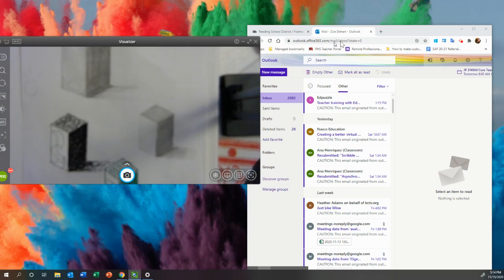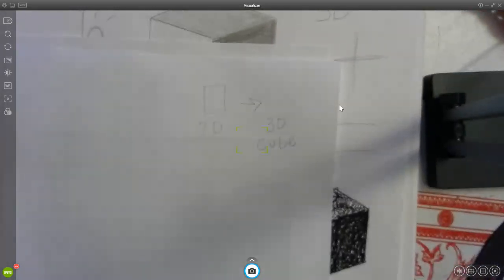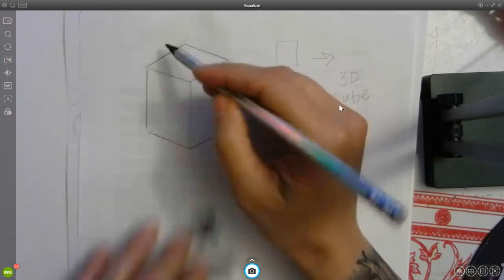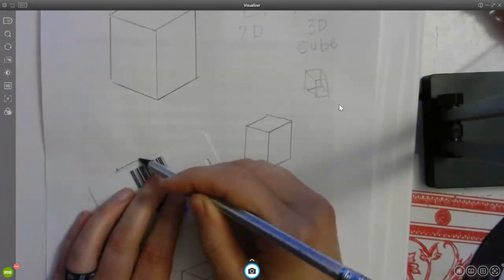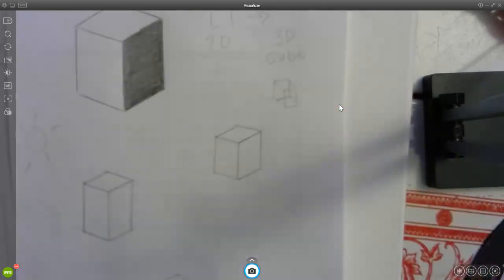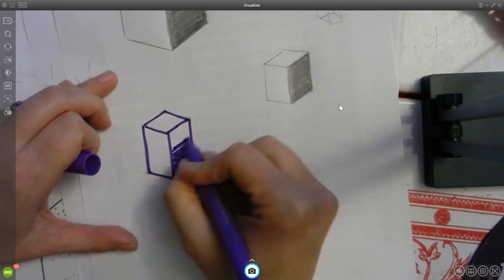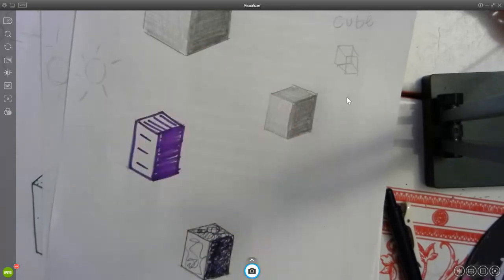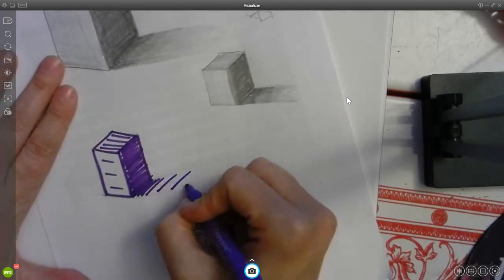Drawing and Shading a Cube.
Miss DeHart explored drawing a 2 point perspective cubes and shading them in using pencil, pen and marker.